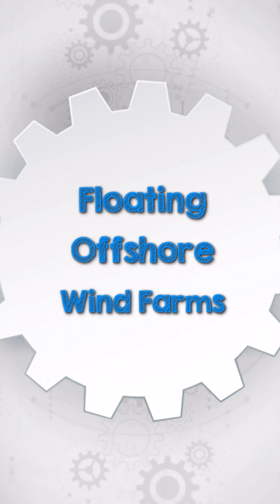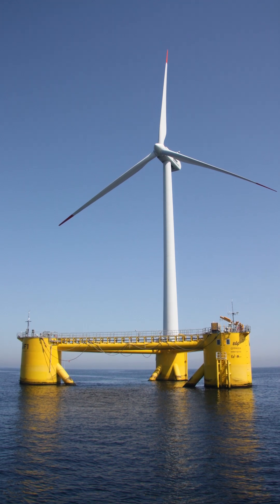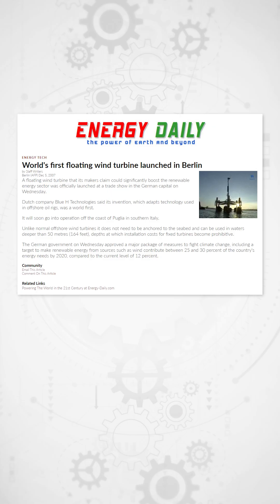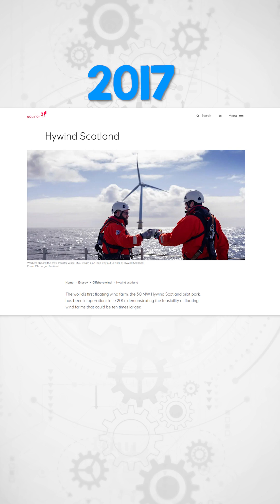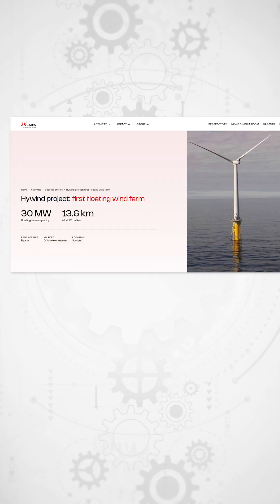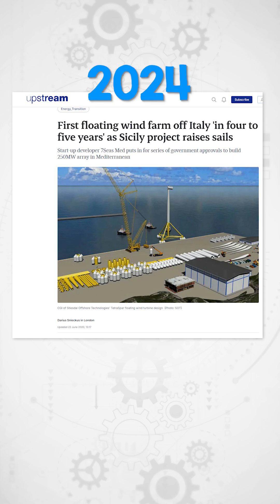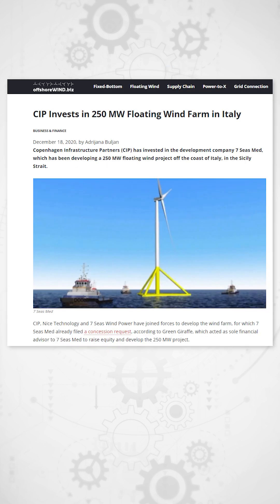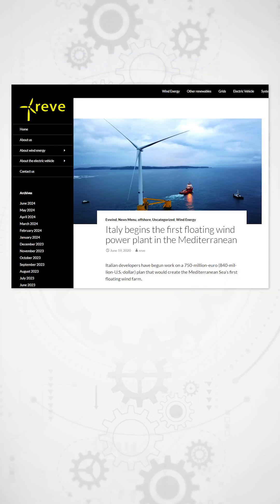Latest news on FLOATING offshore wind turbines!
Where it's not possible to install traditional bottom-fixed turbines, floating wind turbines come in, capturing higher and steadier wind speeds farther out at sea.

The Engineering with Rosie team is:
Fatini Nur: Research and production assistant